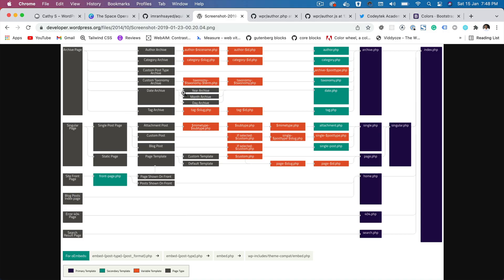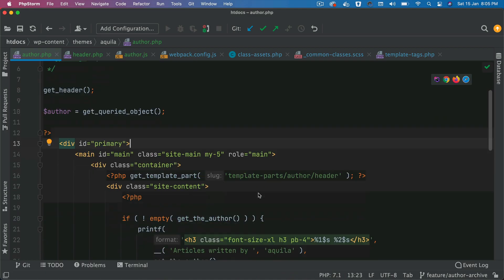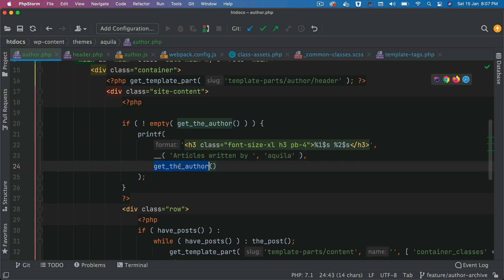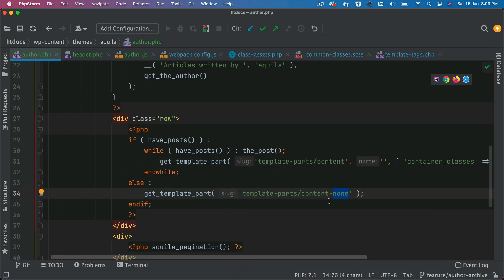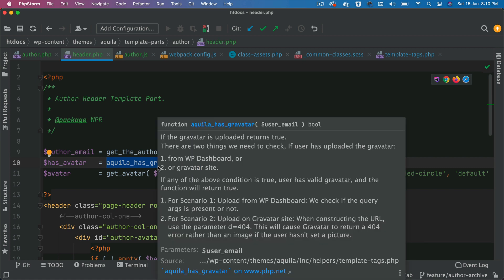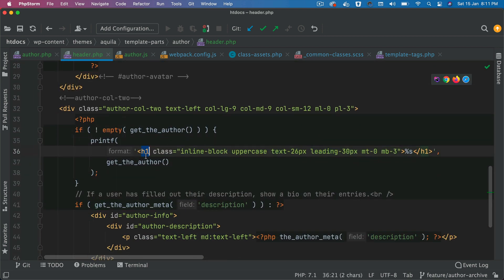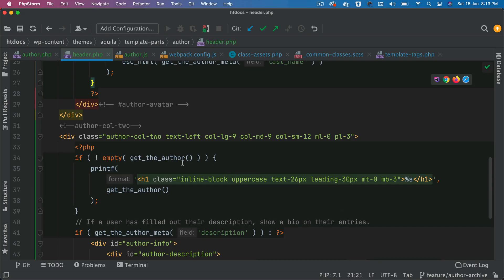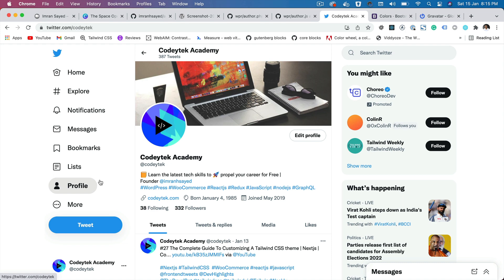#103 Create a WordPress Author's Page Template | Customize the Author's Page | Advanced WordPress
Chapter Hundred And Three: How to create a custom Author Archive Page in WordPress

Social Links